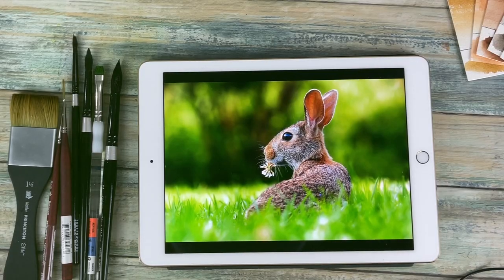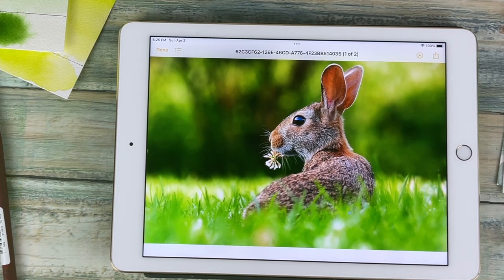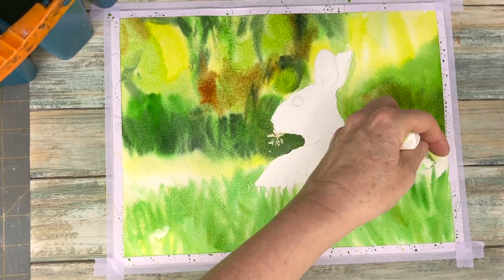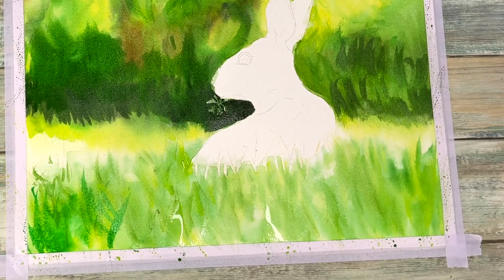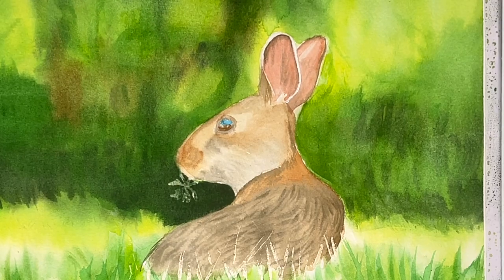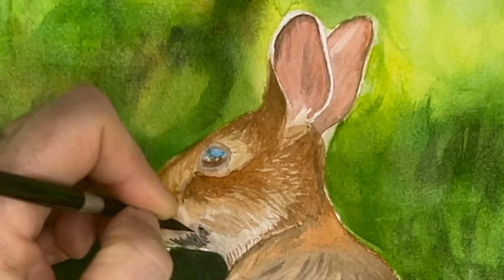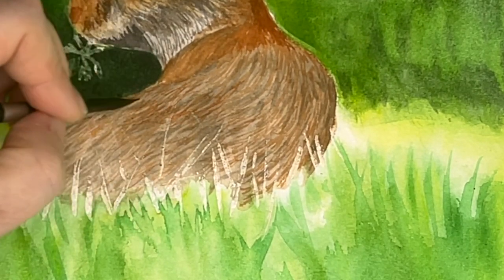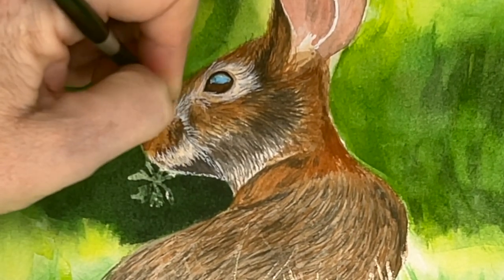Create the Cutest Rabbit EVER with THIS Watercolor Tutorial!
Hello aqua friends I have a realistic watercolor rabbit painting tutorial for you today. I show you how many layers of brushwork can produce realistic-looking fur. I hope you paint along with me. I provide you with the reference photo! Happy Painting :)

Here are the watercolor products I use as a part of the amazon affiliate program I make a small commission to help support my channel and it is not at any additional cost to you.  Thank you so much for your support!!

Arches 140 cold pressed: 9x12
or
Hahnemuhle Watercolor 140 lb cold pressed
Raw Umber
Leaf Green
Sap Green
Shadow Green
Permanent Green
Hookers Green
Burnt Sienna
Burnt Umber
Vandyke Brown
Neutral Tint
Quinacridone Scarlet
Ph Martins bleed proof white
Princeton Neptune Series 1 1/2 inch flat
Round 12
Round 8
Round 4
Detail brush
Script liner brush
Water container I use
MT Washi Tape